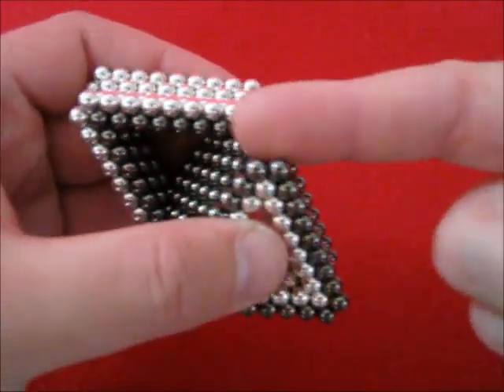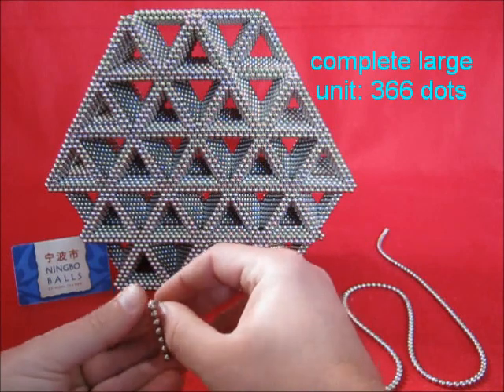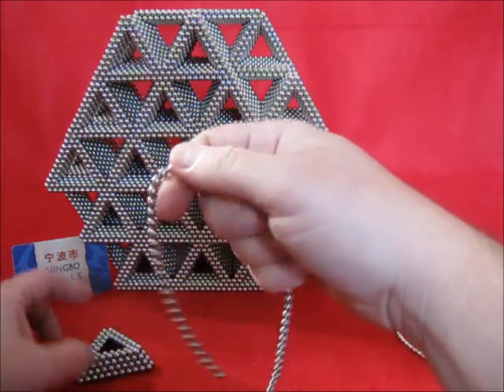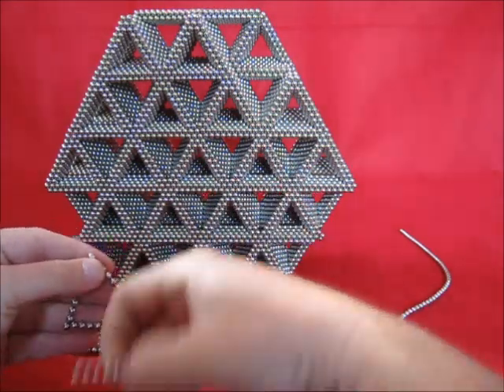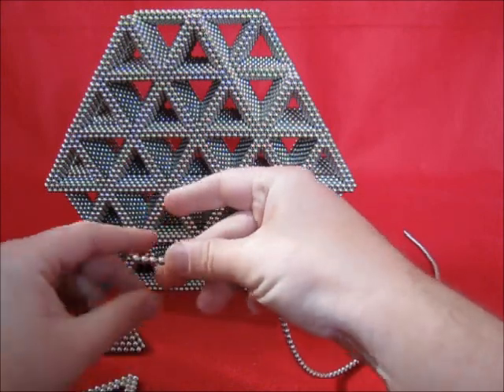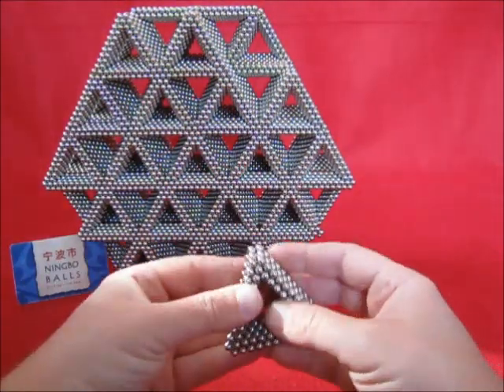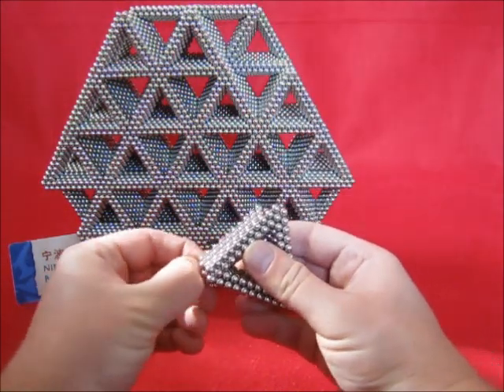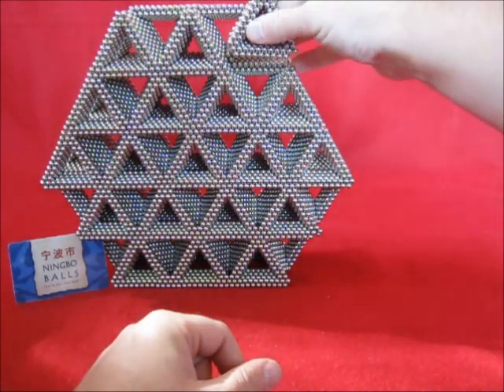Schwartz' H-surface, a lattice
A lattice in geometry is an infinite surface, that divides space in 2 infinite parts. The surface is formed by connecting infinite units of some finite surface.
A drawing from the P surface, a triply periodic surface, can be found on the following
The build with magnets is an approximation of Schwarz' H surface, the 13th surface shown in the linked article.